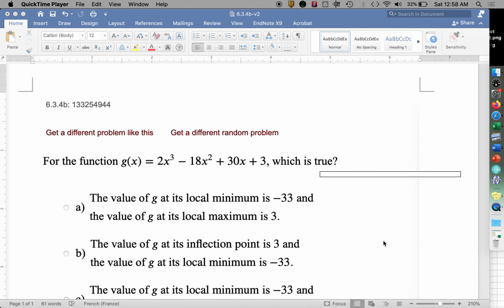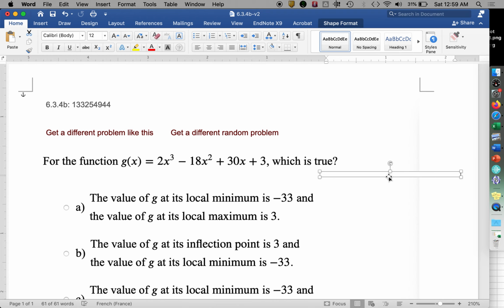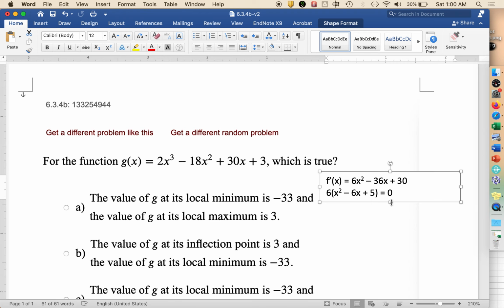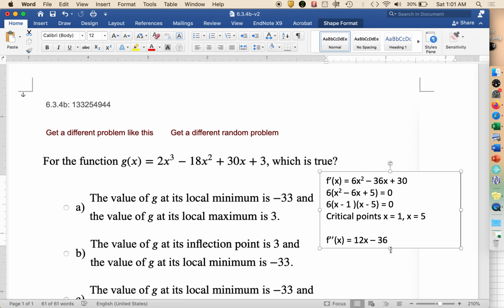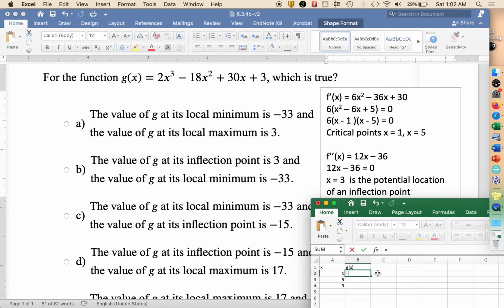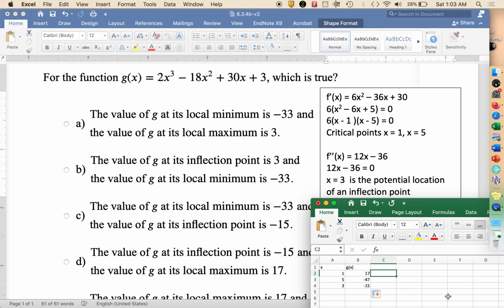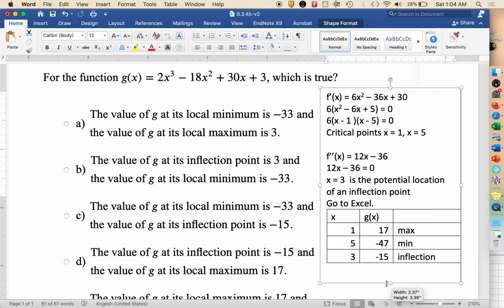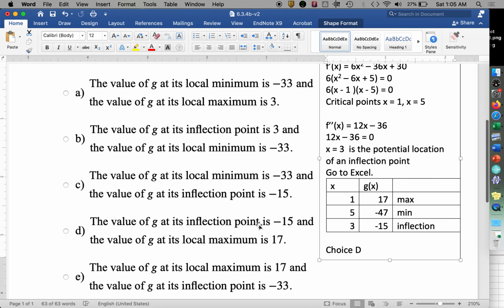6.3.4b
Solution to 6.3.4b, finding the maximum or minimum value of g(x)